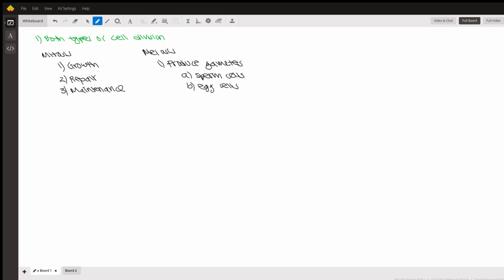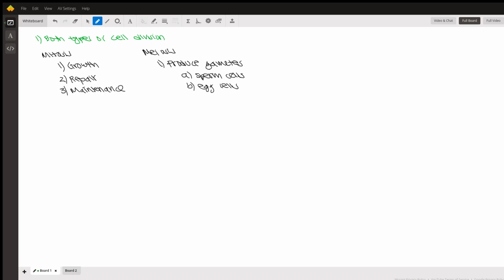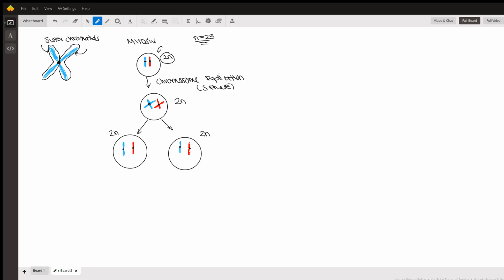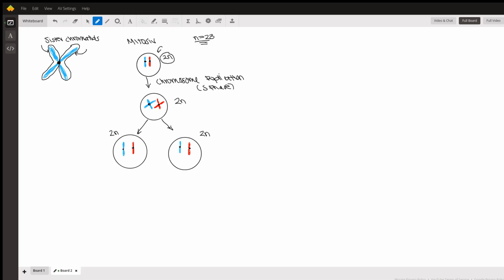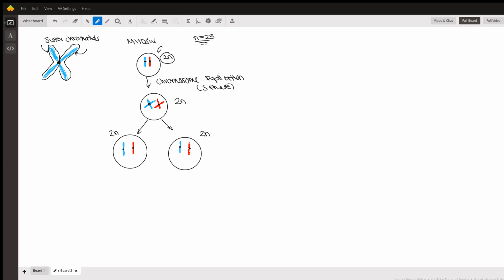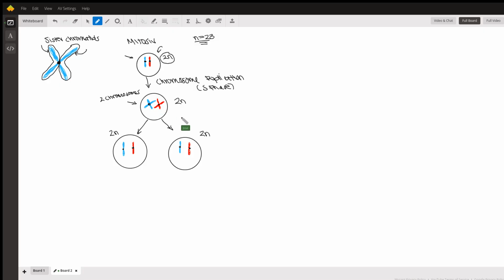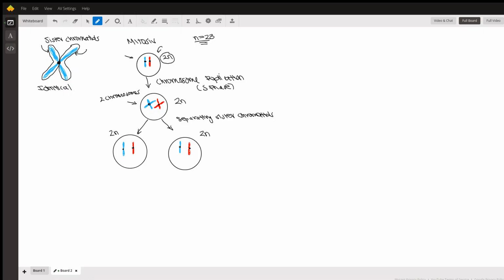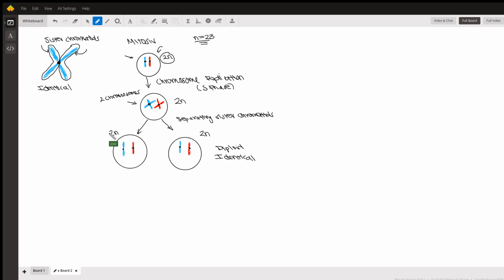Purpose of Mitosis & Meiosis, Overview of Mitosis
Question: Which of the the following is a similarity between meiosis and mitosis?
Both generate 4 haploid cells
both generate 4 diploid cells
both follow independent assortment or chromosomes

Answered By:

Jose V.
Tutor Experienced Supporting Students with Special Needs